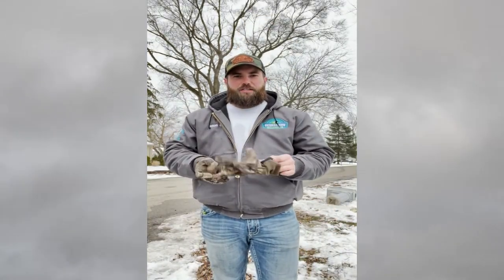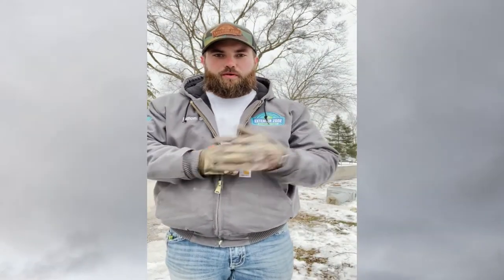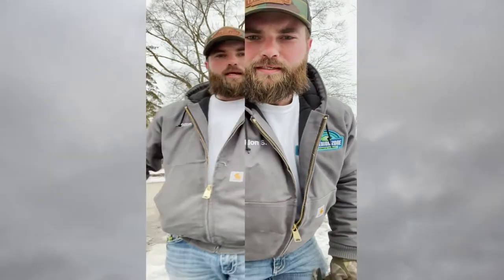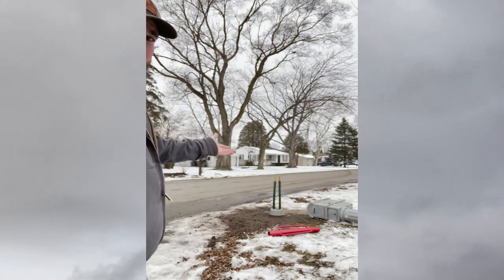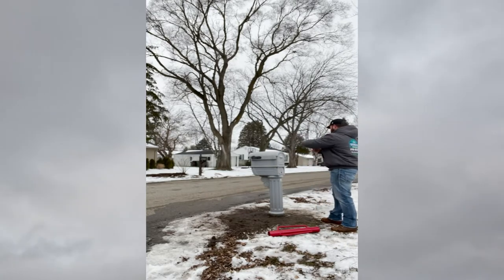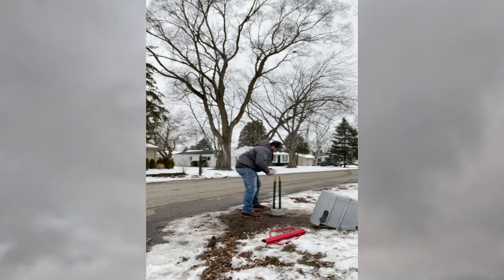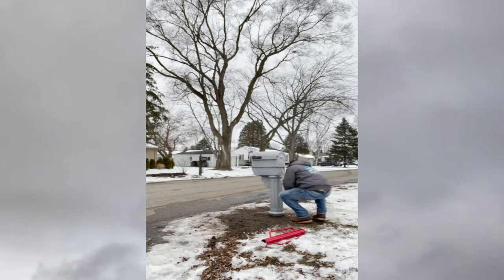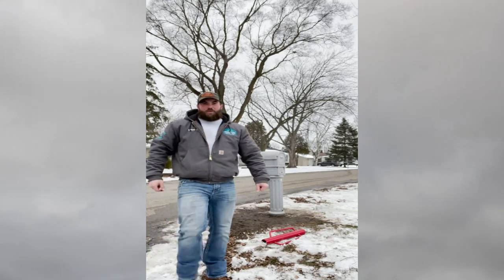Temporary Mailbox Installation - The Exterior Zone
Our clients mailbox was knocked down by the snow plow driver, a temporary fix was needed until Spring. The Exterior Zone was happy to assist our client by installing temporary post to support the mailbox.